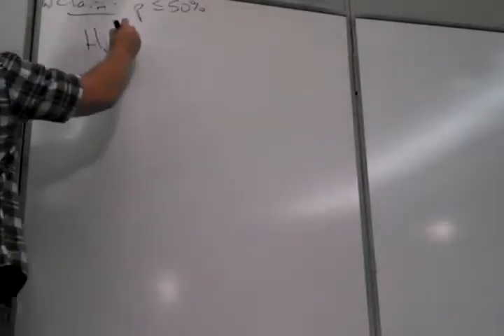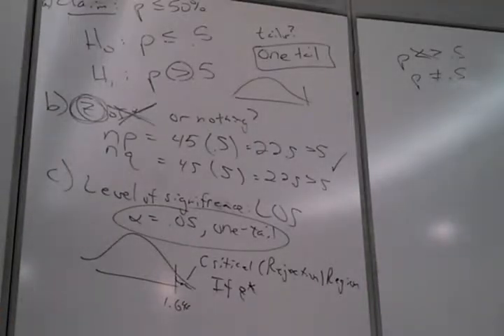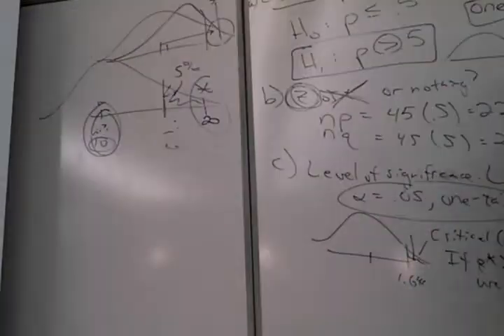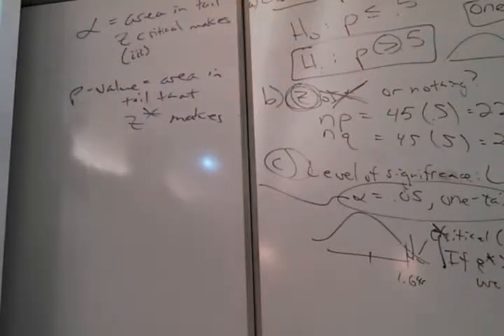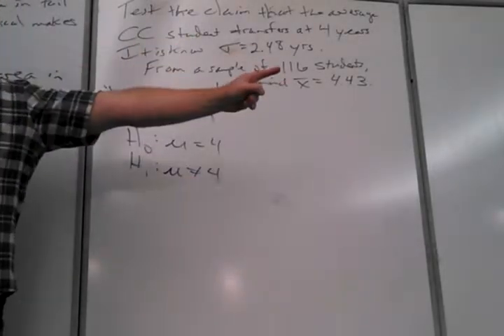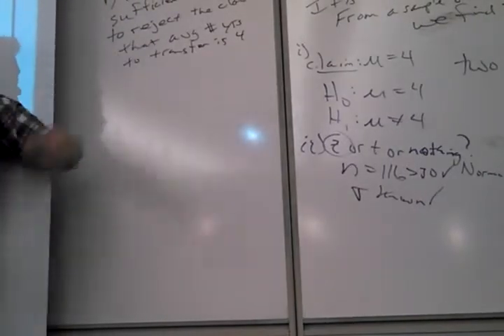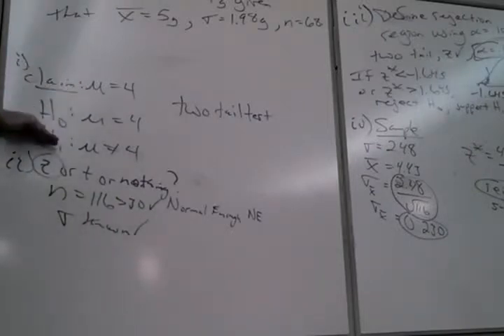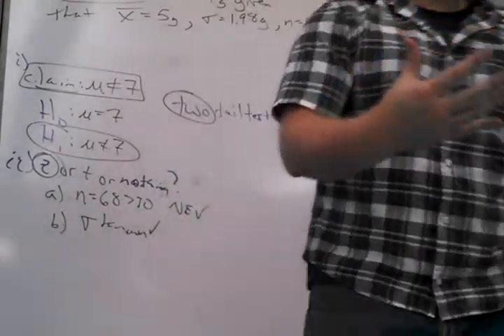Math 160, Nov 10 Lecture